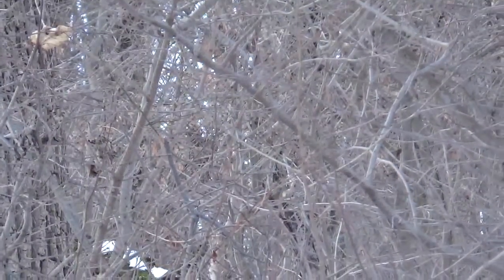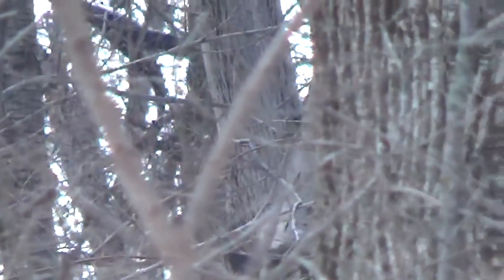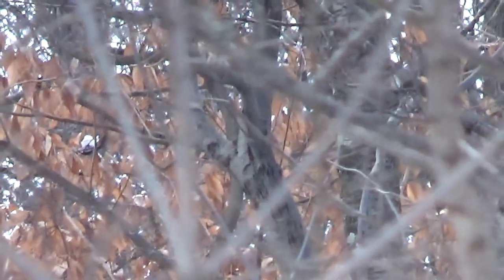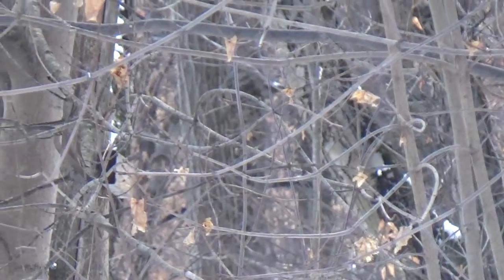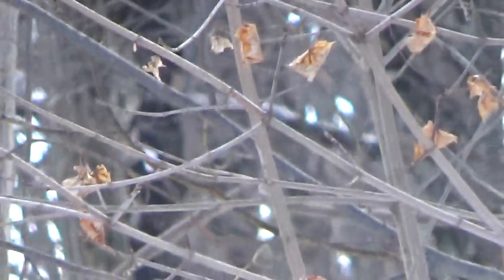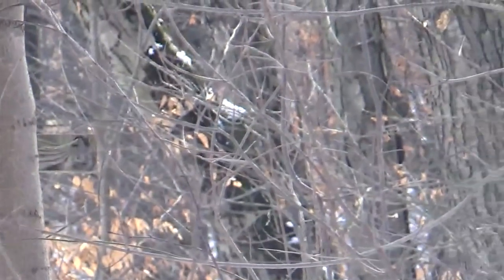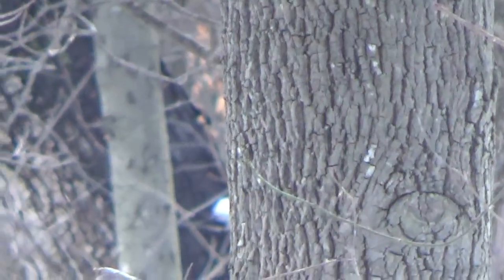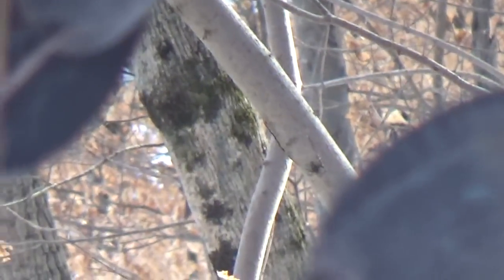THEY ARE ***GETTING BIGGER!**~HERE IS SOMETHING YOU DON'T SEE EVERYDAY!!~ COOLEST ANAMOLIES..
3:17 (a being cloaked with snow) THIS ENTIRE AREA JUST KEEPS GETTING MORE SPECTACULAR!! EVERYTHING IS GETTING CLOSER & MORE CONSISTANT..DON'T FORGET TO CHECK OUT GOOGLE PLUS FOR AWSOME TIMESTAMPS AND THE BEST SCREENSHOTS AND PICS I COULDN'T POST ON YOU TUBE!!